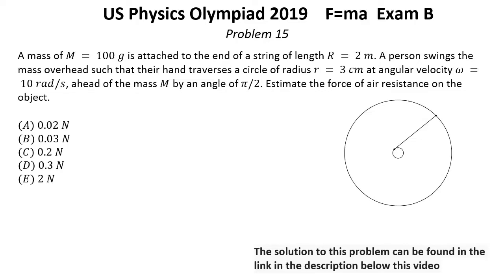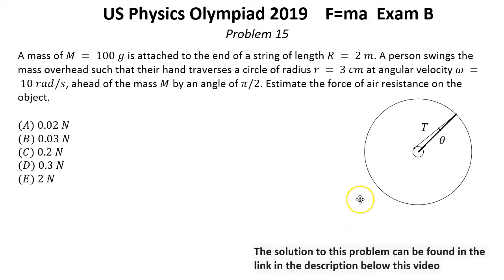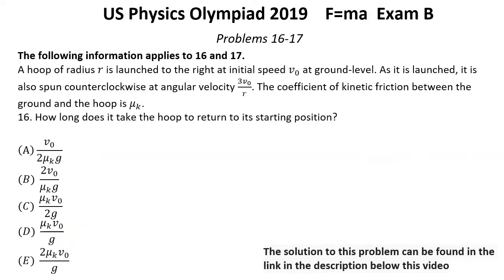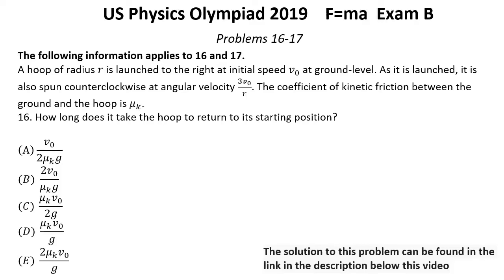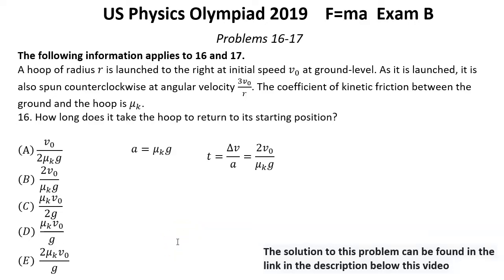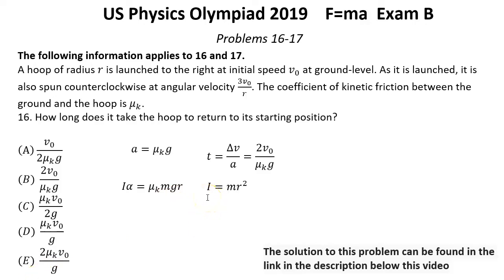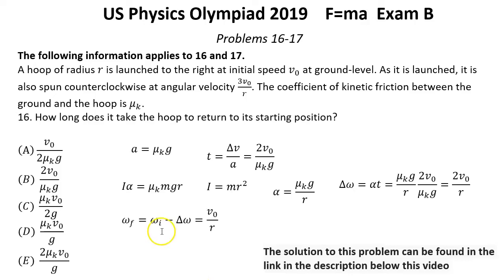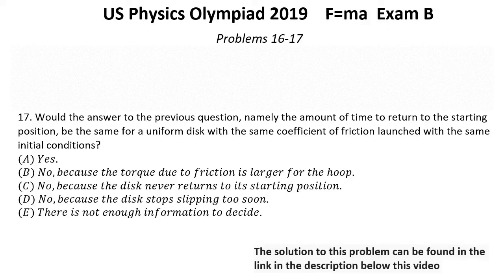US F=ma Physics Olympiad 2019. First Round. Exam B. Solutions of problems 15-17 of 25. Mechanics